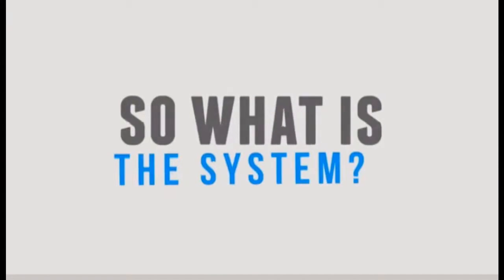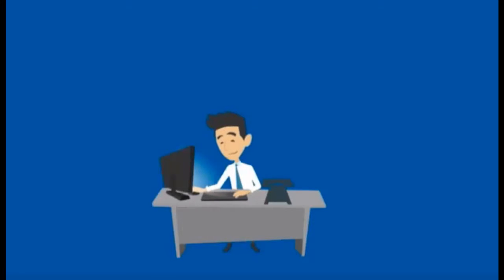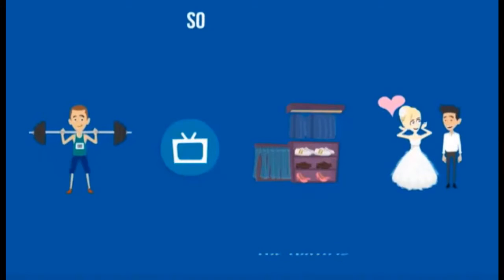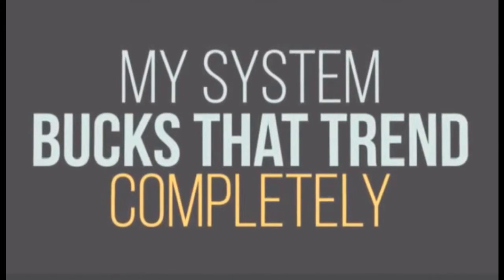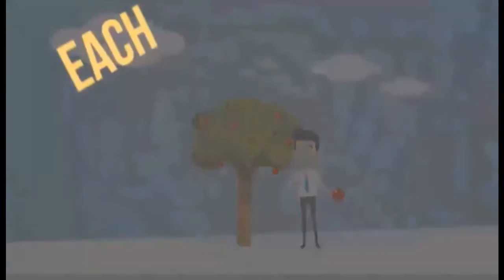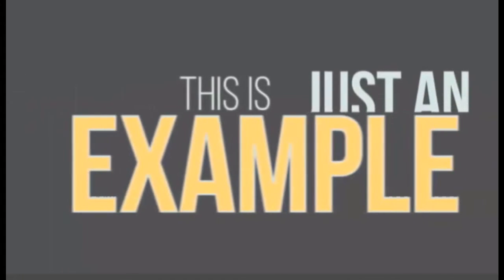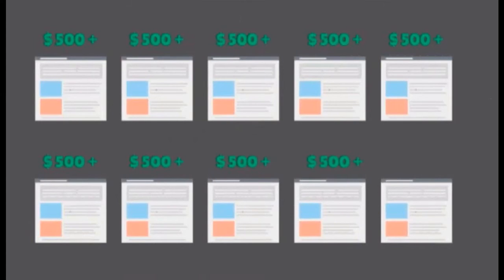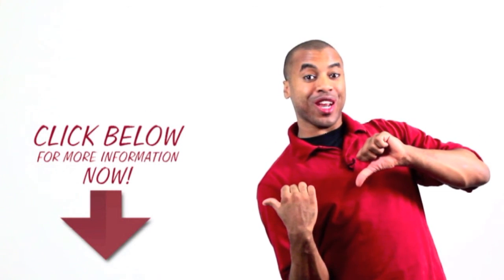Money Making System Responsible For Making a Fortune to Thousands of People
To learn more about this money making system

This money making system shows you how to build those tiny campaigns, which takes a few hours to set up each, that target specific online markets and niches and siphon off our own slice of the pie.

We pretty much don't sell anything, the system does all the work for you.

The best part is you don't need to siphon off much to make a fortune.